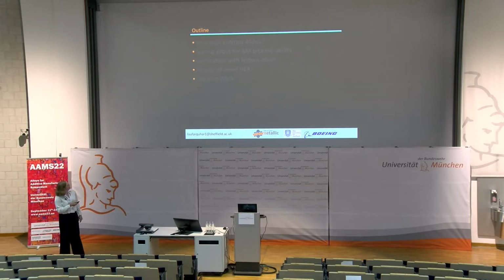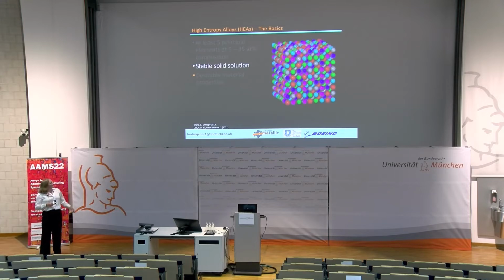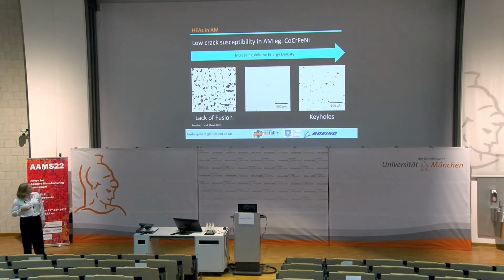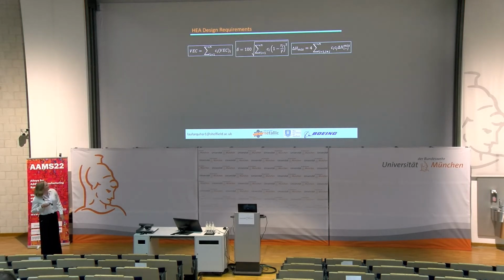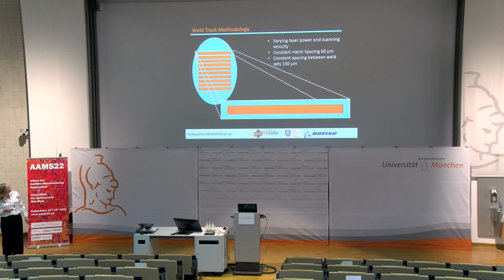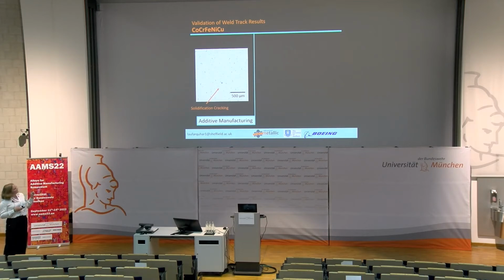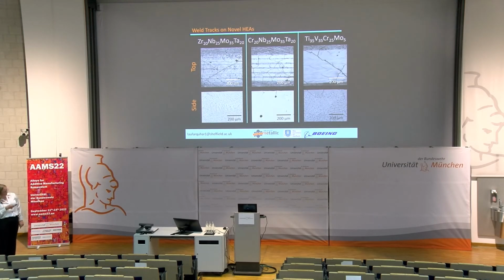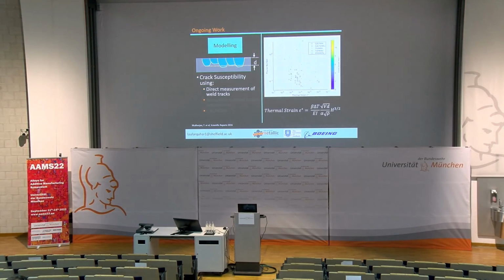AAMS22 - L. Farquhar - Weldability of novel high entropy alloys for selective laser melting